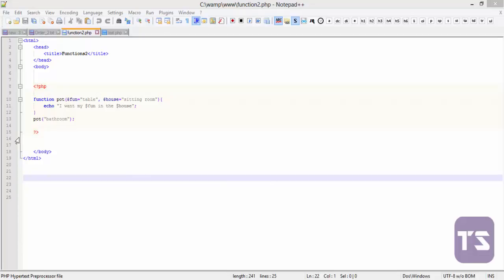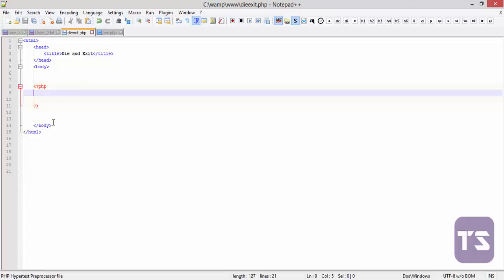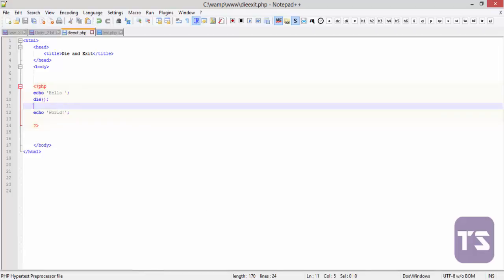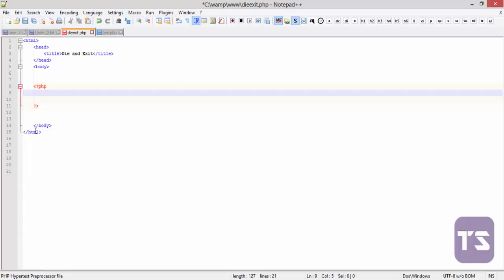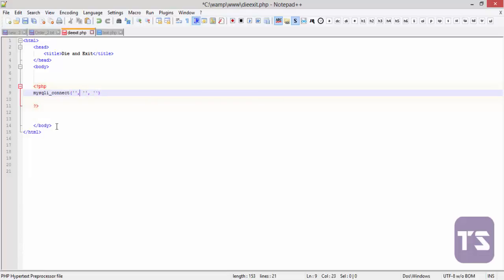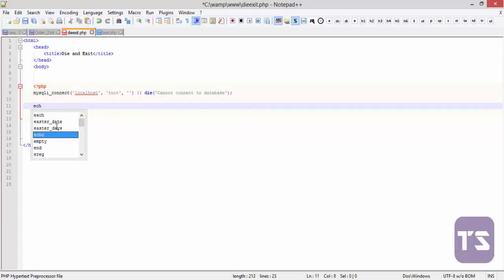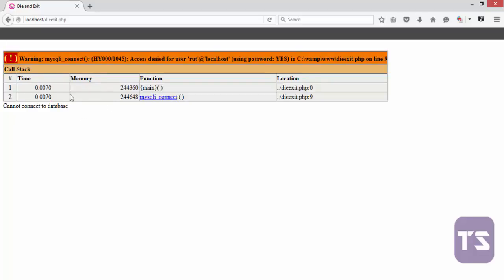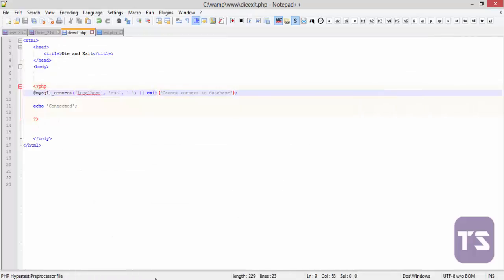35 die and Exit